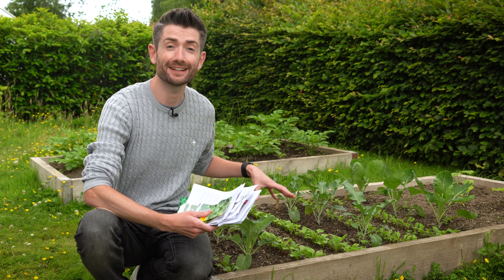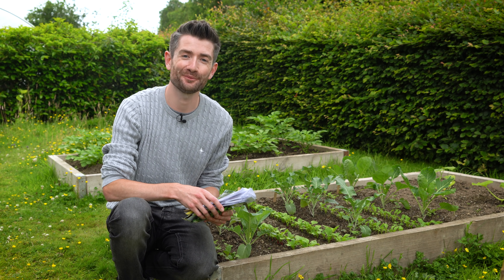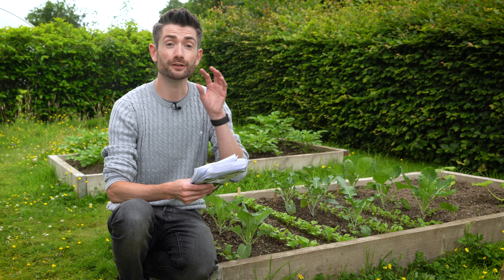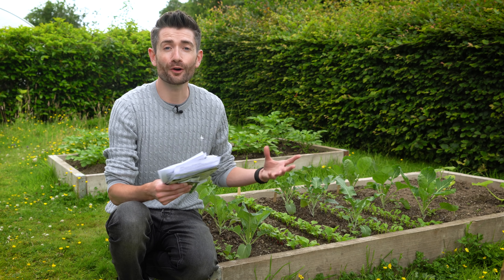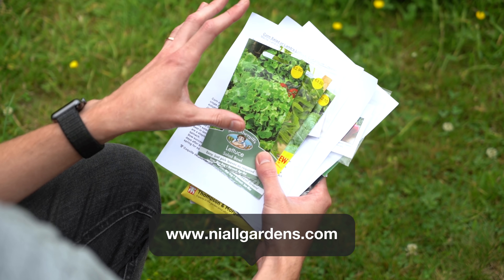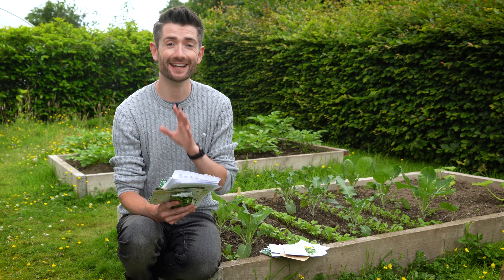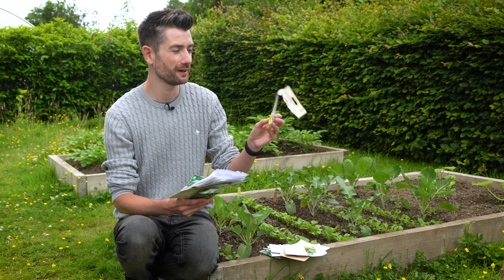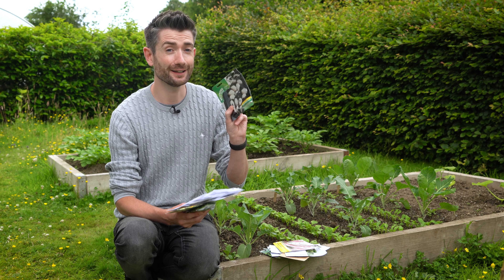What To Sow in July | What to Sow in Summer | Grow Your Own Food! | 2022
What to sow in July? My top seed picks! That’s what we’re talking about today… here are the seeds I’m sowing this month, because maybe you’re wondering ‘what should I sow this month?’ AND I’m going to recommend one seed, that if you sow nothing else, you need to sow this!

For 5% discount off your seed purchases from Seeds Ireland, I get asked so often where I get my seeds from, or if I can recommend a source… All of Seeds Ireland’s seeds are certified organic and open pollinated and you're supporting independent Irish business. I’ve found their germination rates to be great and highly recommend them!

// Links

for show notes and the seed list from this month!

// Timestamps

0:00 Intro
2:02 Sowing salad in July
4:07 Sowing herbs in July
6:11 Sowing leafy greens in July
7:35 Seeds to sow in July
10:55 Sowing seeds for the Autumn, Winter, and Spring
12:33 If you sow nothing else, you have to sow this!
13:58 Outtro